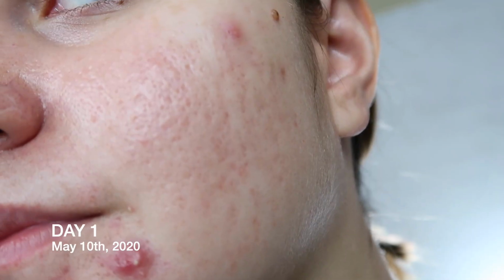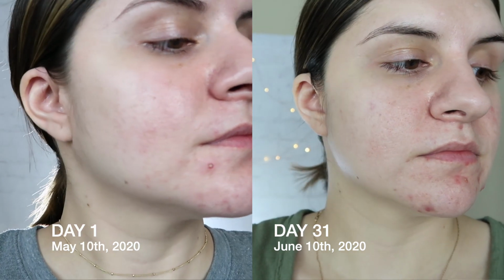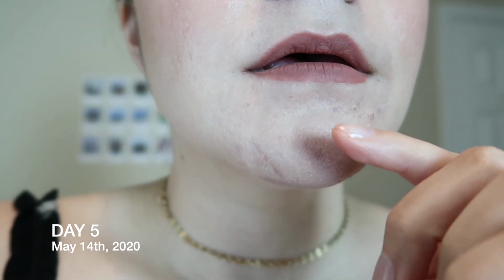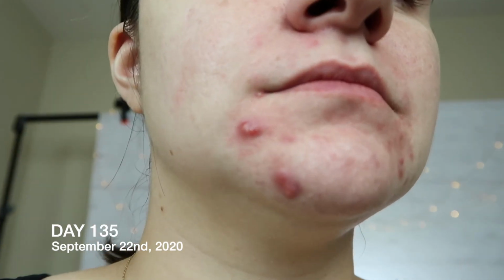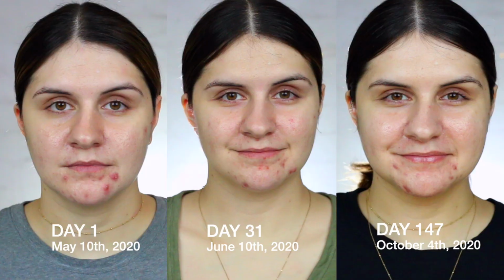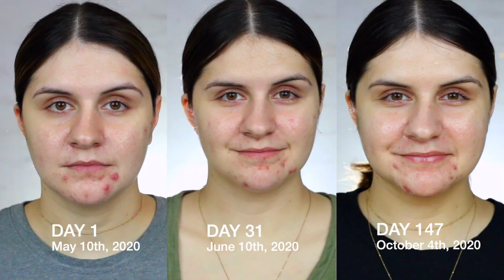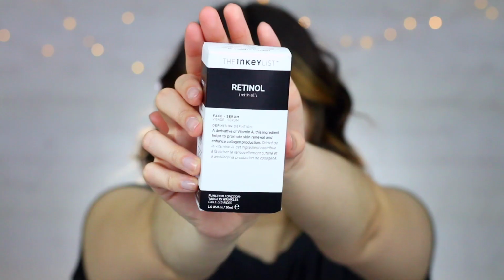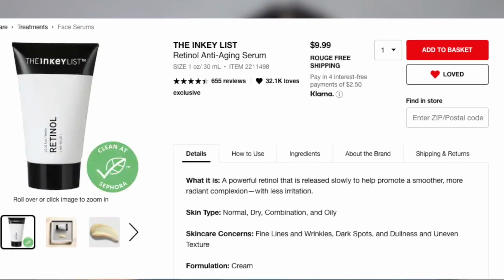I Tried The Inkey List Retinol Anti-Aging Serum (5 MONTH UPDATE)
Today I am sharing my overall experience using the Inkey List Retinol Anti-Aging Serum after 5 months of continuous use!  My philosophy is always that skincare takes a good 1 to 3 months to start actually seeing results, which is why I love to bring you guys super in depth skincare reviews.  So did the Inkey List Retinol work?  Would I recommend it?  Watch and find out!

Please be sure to watch my 2 previous in depth reviews of me trying out the Inkey List Retinol serum for the very first time before you watch this update.  They are linked below!

The Inkey List Retinol Anti-Aging Serum is "a powerful retinol that is released slowly to help promote a smoother, more radiant complexion—with less irritation" and is suitable for "Normal, Dry, Combination, and Oily".  Retinol (a vitamin a derivative) is known as one of the "miracle" products in skincare and with regular use can help reduce the signs of aging and help clear acne. It is typically recommended that you start incorporating a retinol into your skincare routine in your twenties and, in some cases, in your teenage years if you struggle with acne (please do your research and speak to your dermatologist to see if retinol is right for you - I have linked some helpful articles and videos below). So as a quarantined 26-year-old with super oily, acne-prone, sensitive skin with a major breakout going on, I thought it would be the perfect time to put this miracle product to the test.

COMMENT your experience with the Inkey List Retinol!

xoxo,
Emelia

P R O D U C T  F E A T U R E D __________

THE INKEY LIST Retinol Anti-Aging Serum $9.99

O T H E R  P R O D U C T S  U S E D __________

THE ORDINARY Niacinamide 10% + Zinc 1%
DRUNK ELEPHANT Protini™ Polypeptide Moisturizer

S T A Y  H O M E  &  W A T C H  M O R E  V I D E O S __________

W H A T  I S  R E T I N O L ? __________
Here are some articles and videos that I found extremely helpful while I was researching what retinol is, how it can benefit your skin, and how to properly use it.

ARTICLES:
"What Is Retinol? Everything You've Wanted to Know and More" by Hallie Gould
"How Retinol Can Help Cure Your Acne, According to a Dermatologist" by Jessica Migala
VIDEOS:
"How to Use Vitamin A (Retinol, Retinoids & Retin-A) In Your Skincare Routine For Clear Skin" by @Beauty Within

F R E Q U E N T L Y  U S E D  T O O L S __________

JUNO & CO Microfiber Velvet Sponge*
MORPHE X JACLYN JH04 Blush Brush
MORPHE X JACLYN JH06 My Everything Brush
MORPHE X JACLYN JH07 Under-Eye Powder Brush
MORPHE X JACLYN JH09 Glow Baby Glow Brush
F.A.R.A.H. Tapered Blending Brush 35E Gold Collection
F.A.R.A.H. Angled Brow Brush 15E
F.A.R.A.H. Large Shading Brush 65E
F.A.R.A.H. 3 Mini Tapered Blending Brush
GLAMOUR DOLLS Sperm Whale Brush
SIGMA Blending Brush E25*
RUBY Eyeshadow Blending Brush

camera: CANON EOS 70D & CANON G7X
lights: LIMOSTUDIO 700W Photography Softbox Light Lighting Kit & NEEWER 18" Dimmable Ring Light